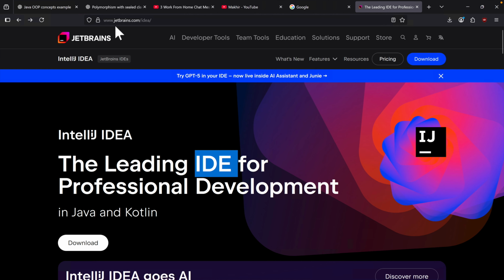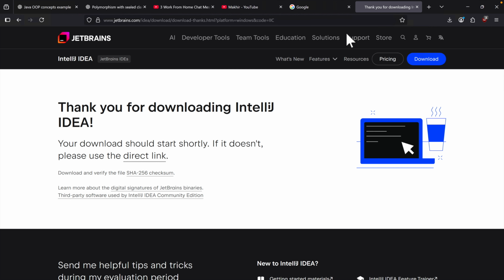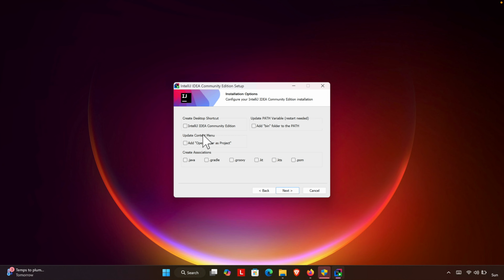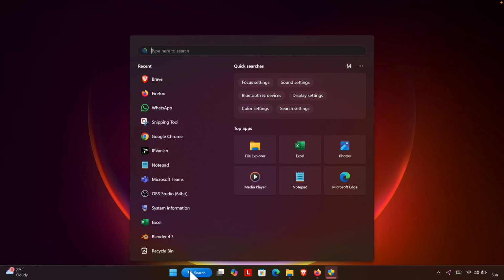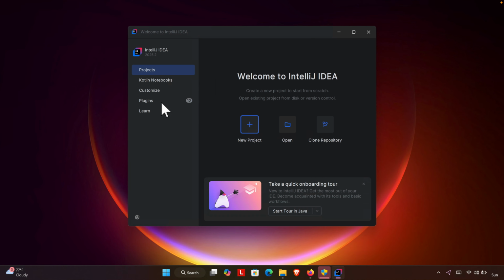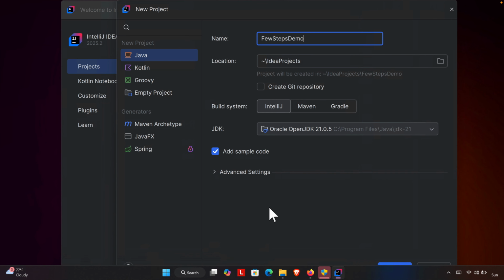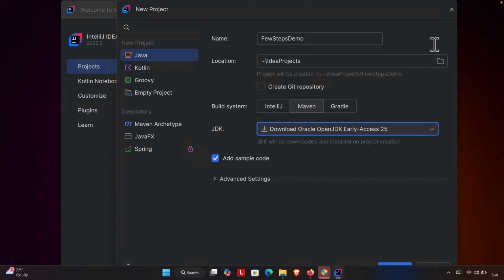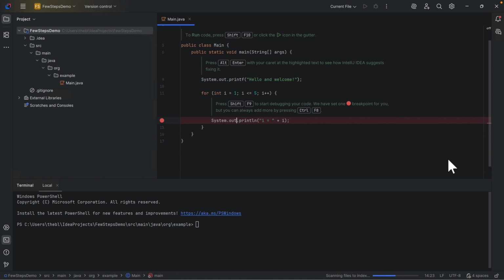The Best Way to Install IntelliJ IDEA on Windows 11 or any Windows Computer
Best Way to Install IntelliJ IDEA on Windows 11 (or Any Windows PC)

Step-by-step guide to install IntelliJ IDEA on Windows 11 or any Windows computer. Perfect for beginners setting up their Java or Kotlin development environment fast and easy!